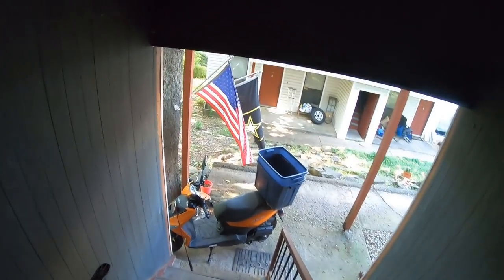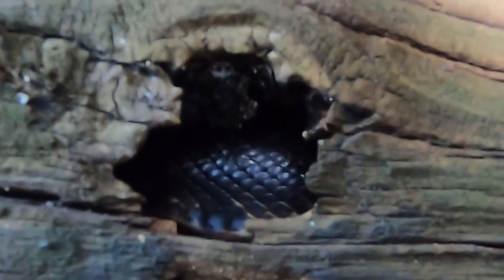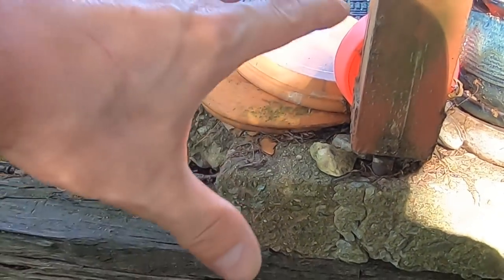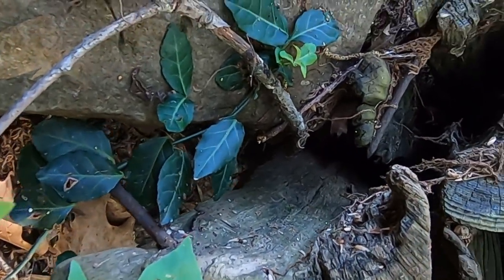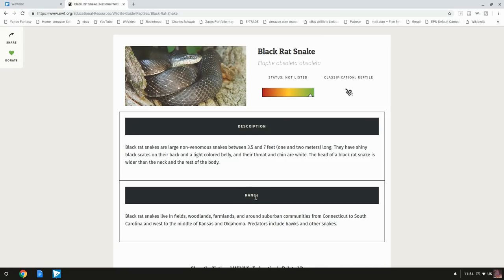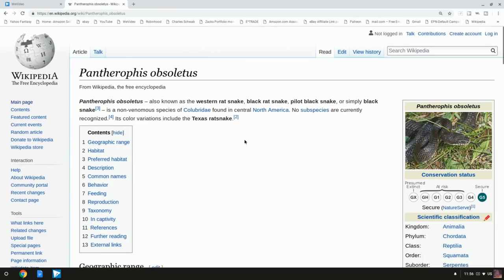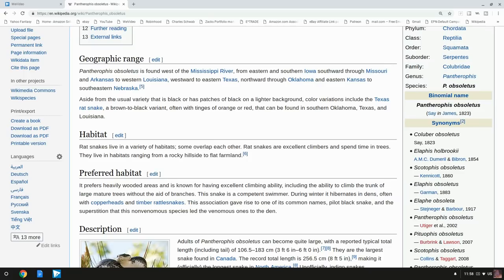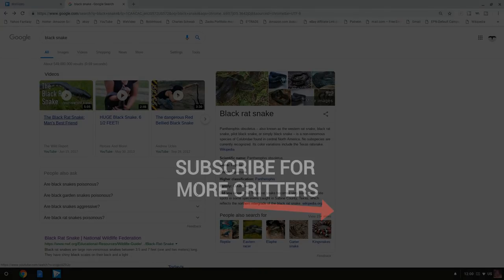There's a Monster Living Outside My Door! - Black Rat Snake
Huge Black Snakes are man's good friend actually. They are friendly and safe to have around, they eat rodents like mice and rats and are completely harmless.